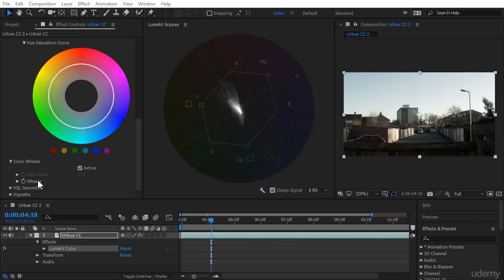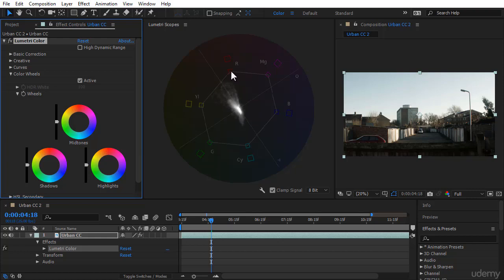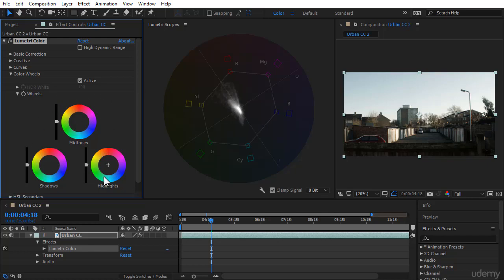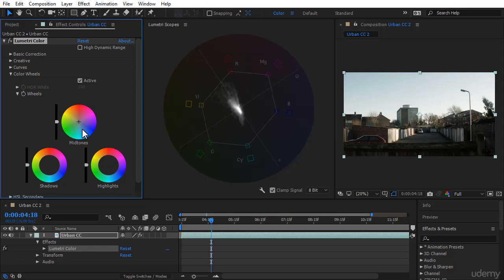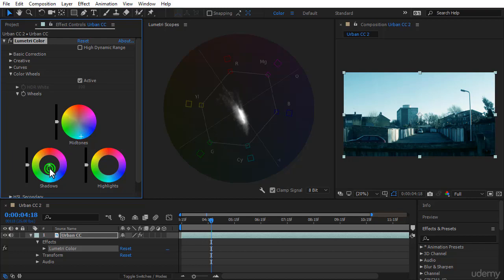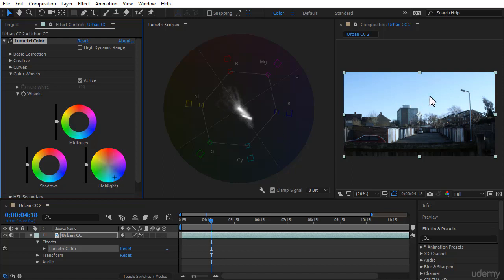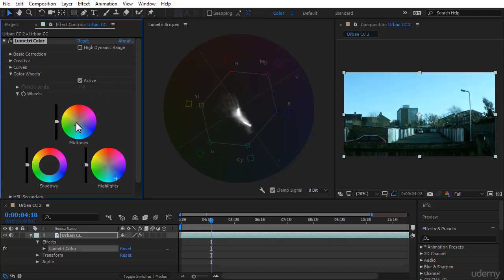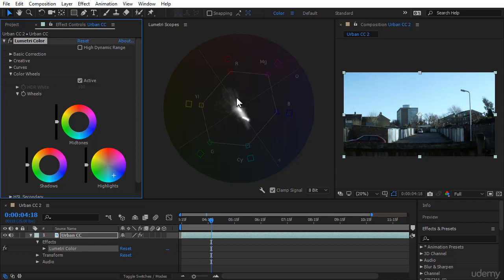4 Using the Color Wheels